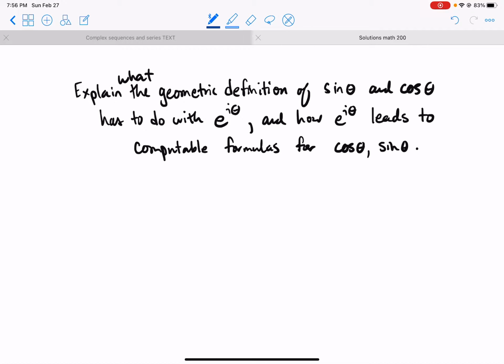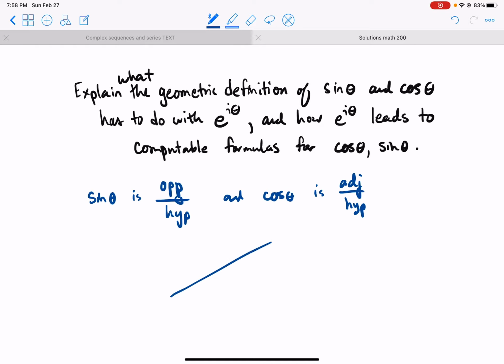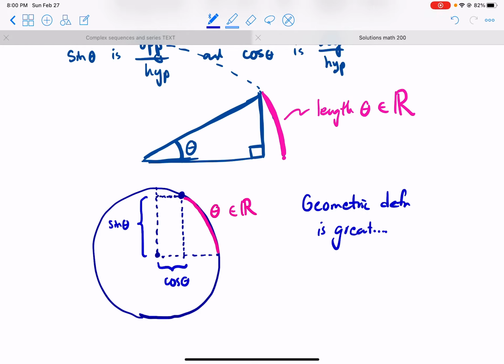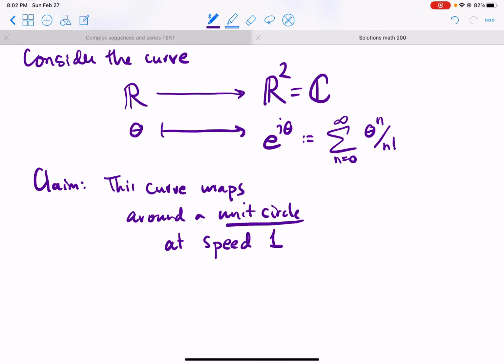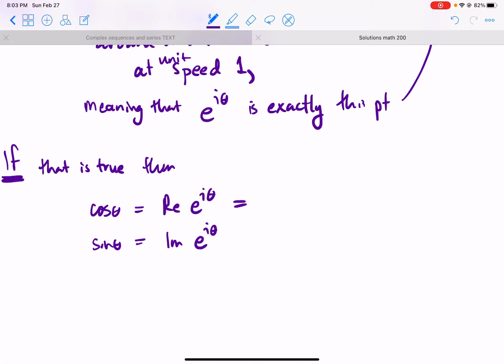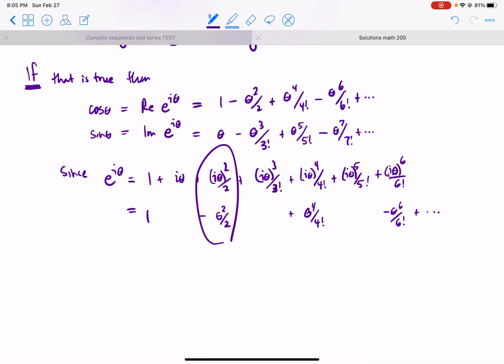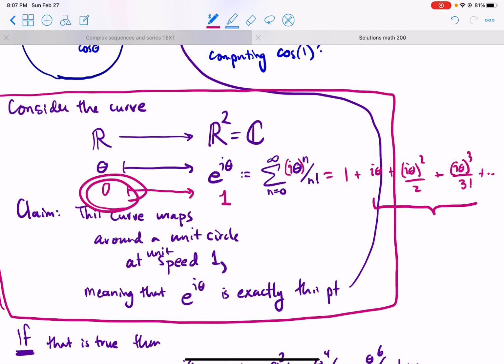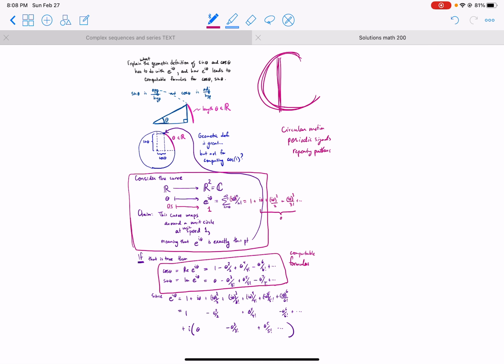Cos and sin and complex exponential, setup